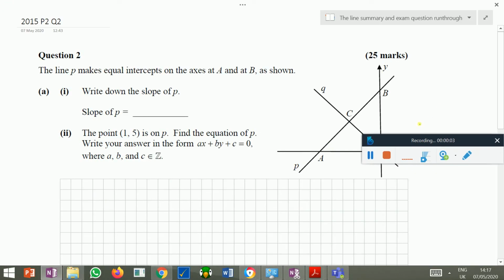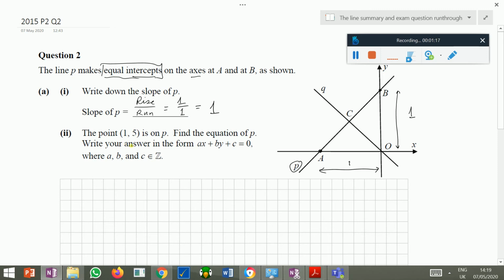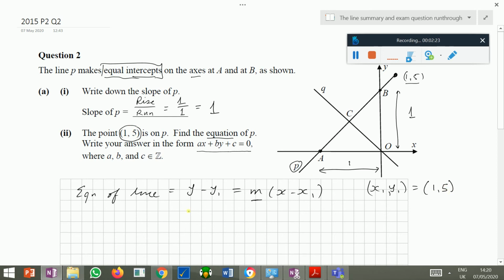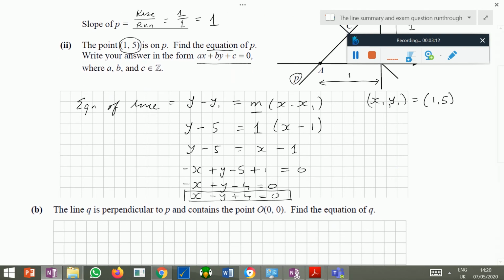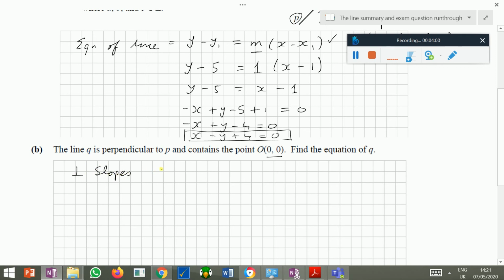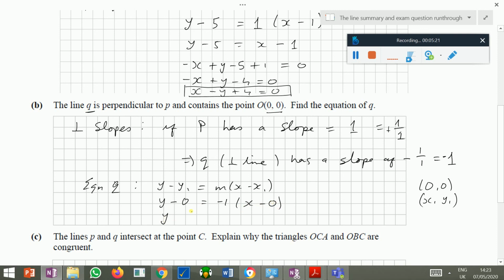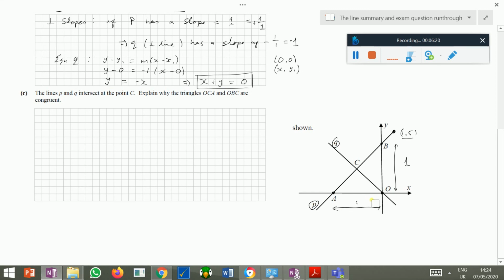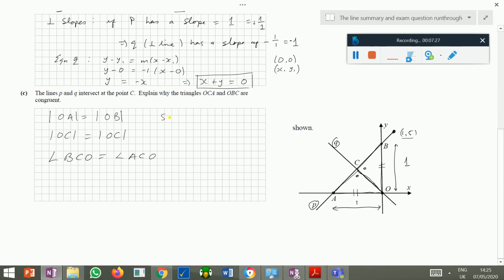LCOL 2015 P2 Q2